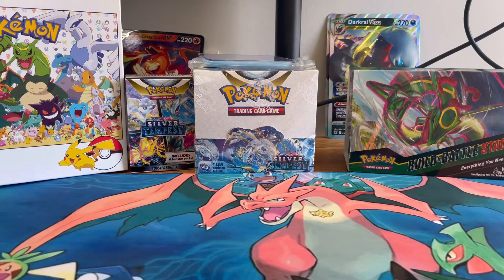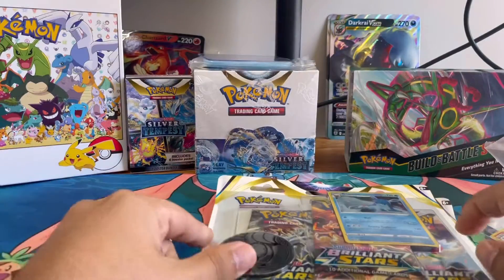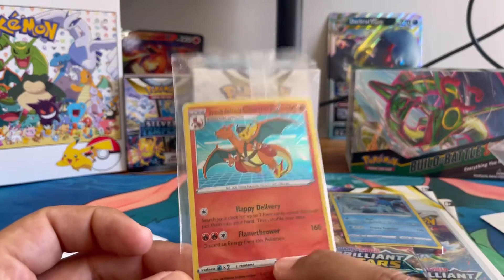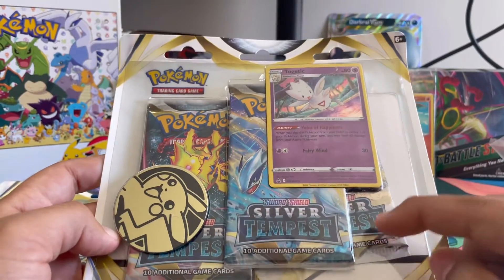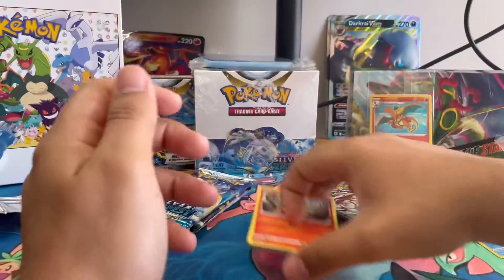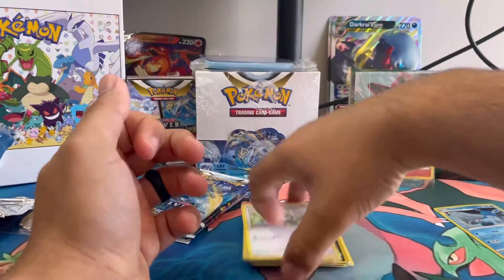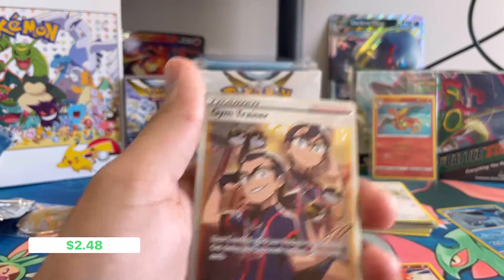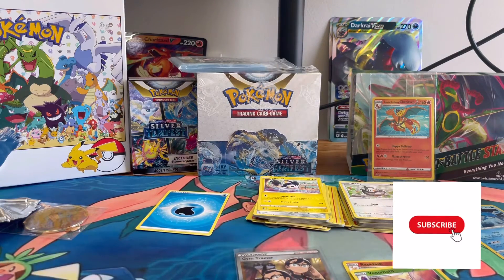Pokémon Center Free Gift! Special delivery Charizard !